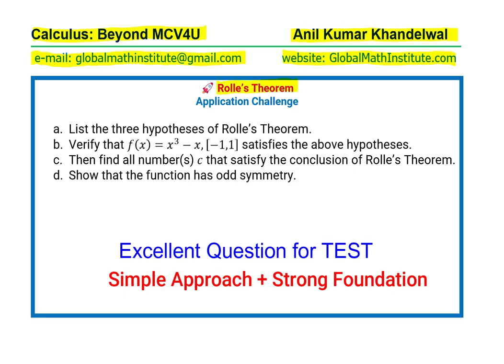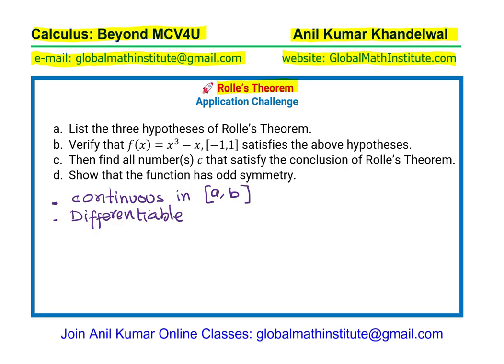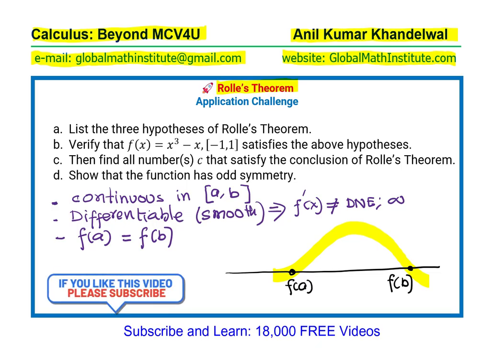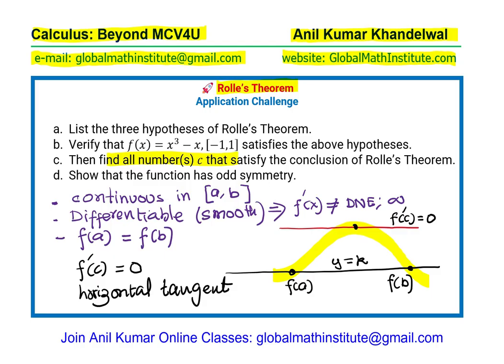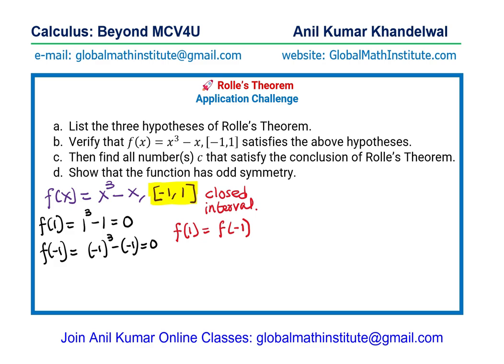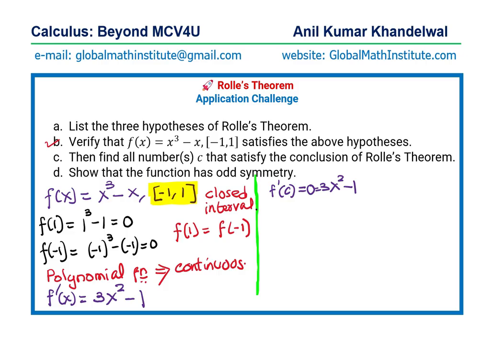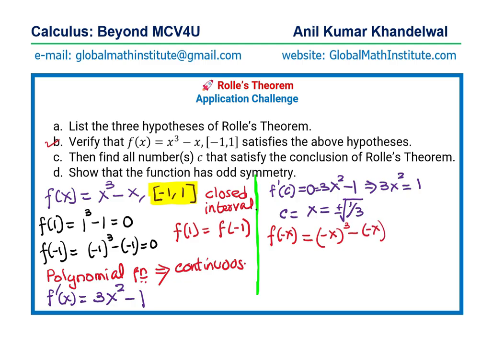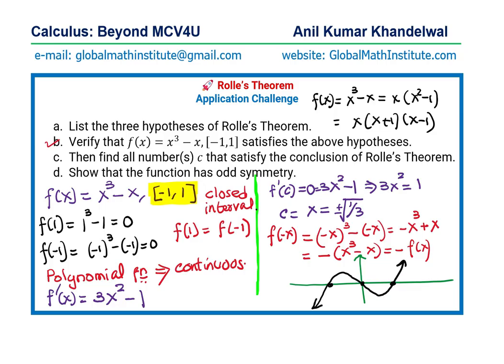Verify Rolles Theorem with an Example and Try with Test Problem Calculus and Beyond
It is designed to support students in the final stretch before exams, with:
• Structured practice
• 400+ pages of exam-style questions
A useful resource for students preparing for MCV4U, IB, and AP Calculus. 🌐 Global Math Institute — Learn. Think. Grow.
🔍 Rolle’s Theorem Explained with Example
In this video, we explore Rolle’s Theorem using the function
f(x)=x^3-x"on "[-1,1]

👉 Learn how to:
 Verify all conditions of Rolle’s Theorem
 Check continuity and differentiability
 Understand the geometric meaning of a horizontal tangent
💡 This is a key concept in calculus and builds a strong foundation for the Mean Value Theorem (MVT).

🎯 Key Concept:
If a function is continuous, smooth, and has equal values at endpoints,
👉 then somewhere in between, the slope must be zero.

📌 Perfect for:
 AP Calculus students
 IB Mathematics learners
 High school and early university students
 Anyone building strong calculus fundamentals

🚀 Watch till the end to see how this connects to Mean Value Theorem and deeper calculus ideas.